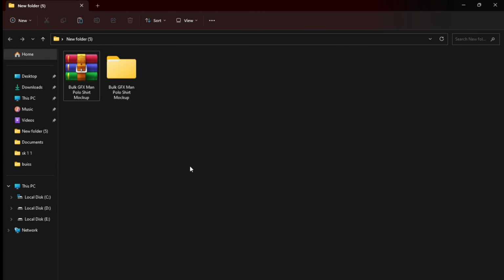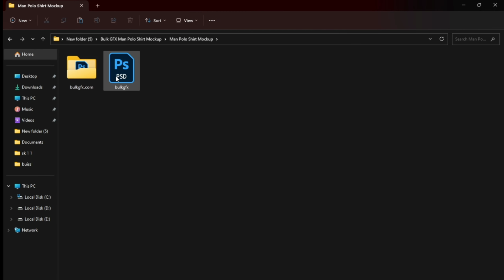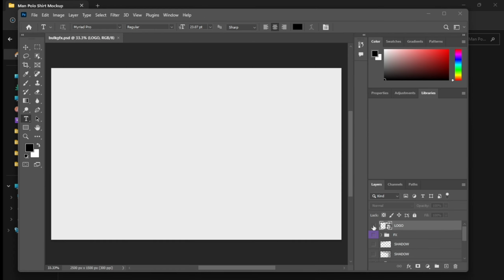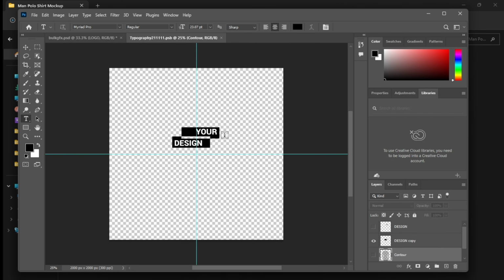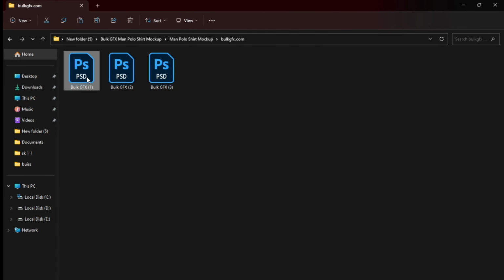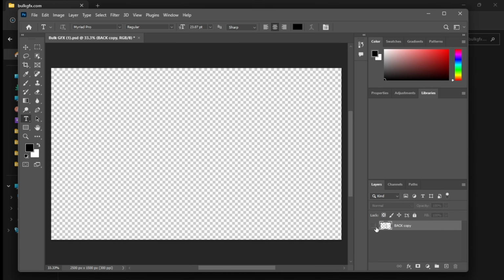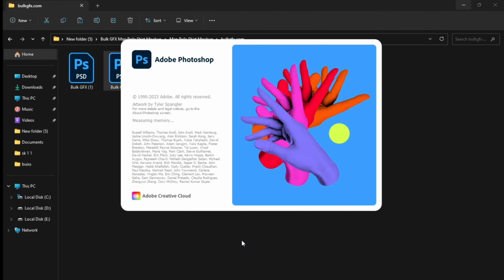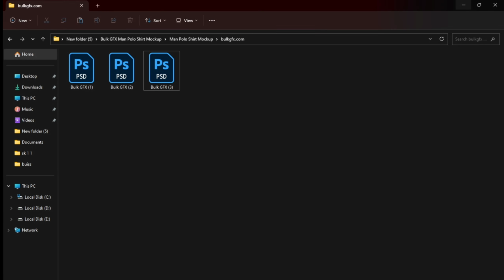Man Polo Shirt Mockup |Bulk GFX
Photoshop Files Templates
Brochures Templates
T-Shirts Templates
Certificate Templates
Tri-Fold Templates
Bi-Fold Templates
Frames Templates
Book Cover Templates
Slideshow Templates
Infographic Templates
Wedding Album Cover Templates
Professional Stationery
YouTube Thumbnails Templates
Banners Templates
Stickers Templates
Logo Templates
Letterhead Templates
Flyers Templates
Logo Intro Templates
Poster Templates
CV Resume Templates
Promo Templates
Audio Visualization Templates